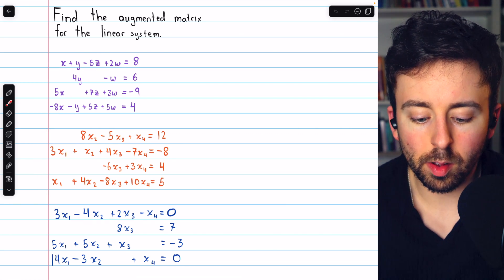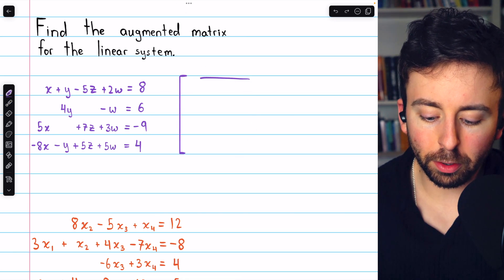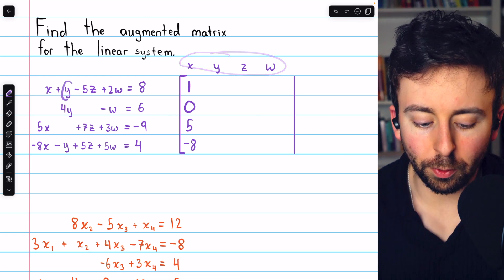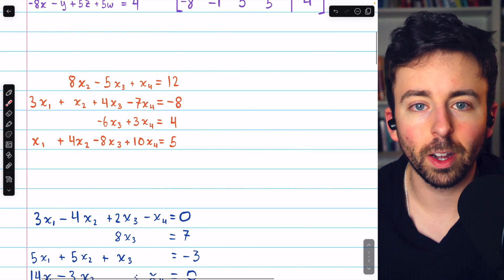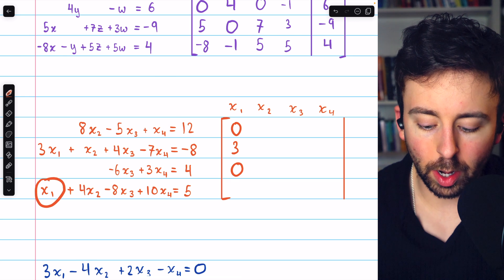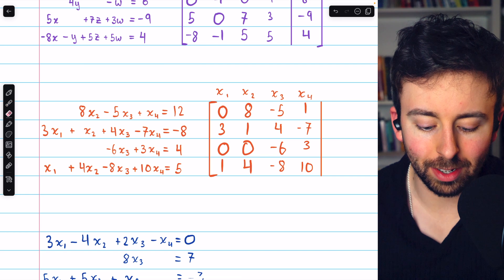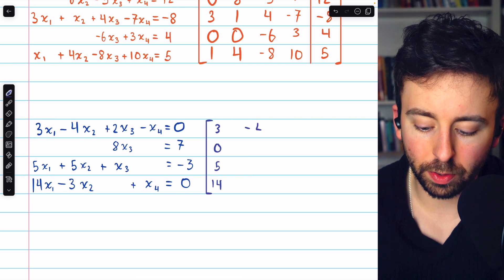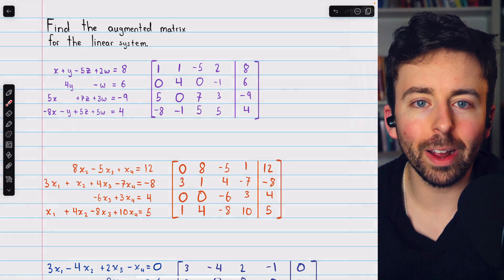Write 4 Row Augmented Matrix for the System of Equations | Linear Algebra Exercises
We do several examples of writing the augmented matrix of the given system of equations, where each matrix will have a 4x4 coefficient part, plus a column of constants, so in total each augmented matrix will have dimensions 4x5.

0:00 Intro
0:10 Example 1
2:16 Example 2
3:53 Example 3
4:41 Conclusion